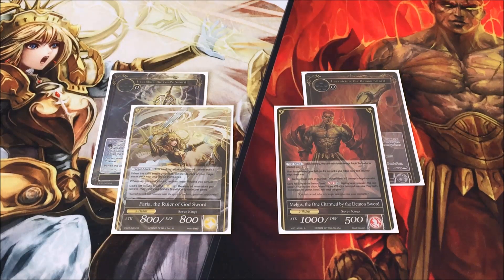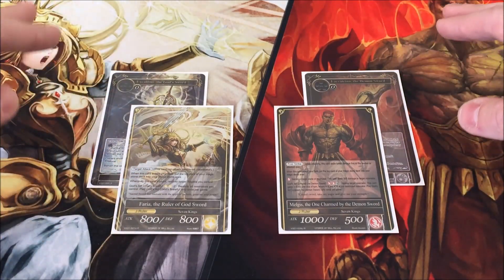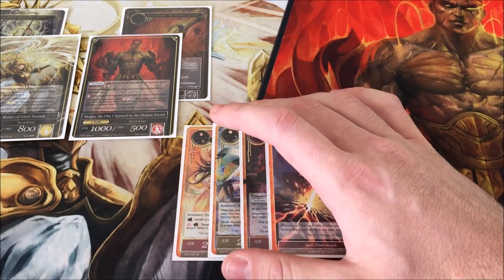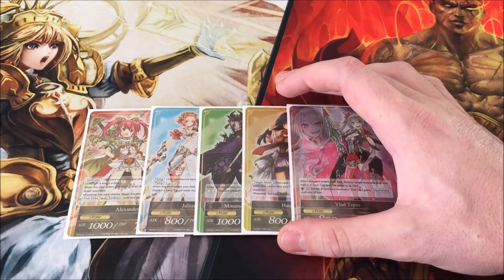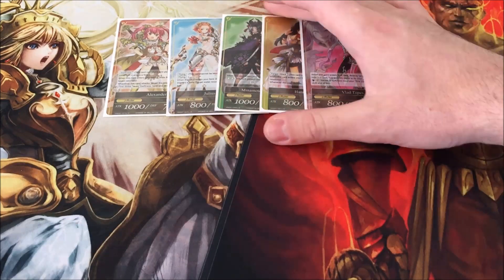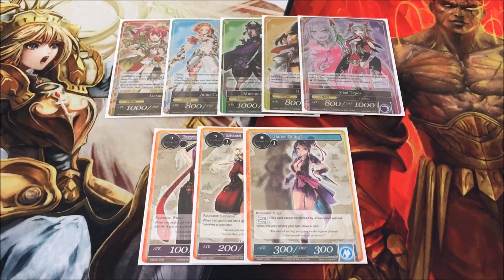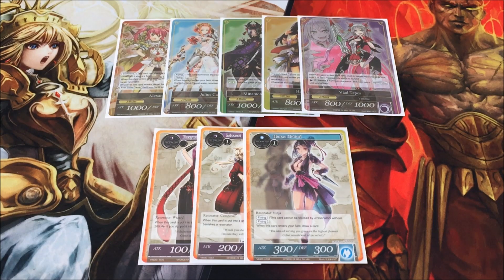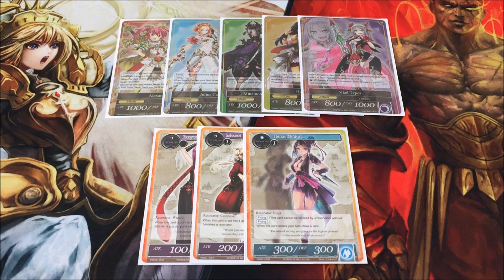Force of Will TCG: Getting Started - What Do I Buy?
Comment "TopLoader" in the comment section of CoreTCG's checkout page with a minimum order of $20 and get one of the rare Gold Stamped Force of Will Toploaders!

Prices have been reworked and match current prices, it's much cheaper! Get everything you need!

Alternatively you can check out my friends Facebook group for trades!!!

And if you'd like to help me build a HUGE Force of Will community please join my Force of Will club Via Nitty, an iOS app that lets you Buy,Sell, and Trade as well as discuss about various interests you may share with others, I'm always doing giveaways so make sure to check there!

If you're interested in participating in my giveaway, just download the free iOS app Nitty and join my Force of Will Club! Make a quick post about your favorite card and you'll be entered into the giveaway.

States/Canada but is subject to change!